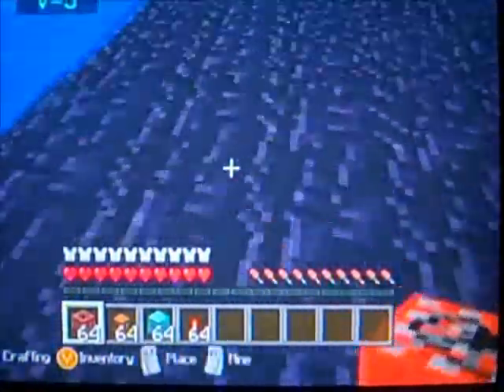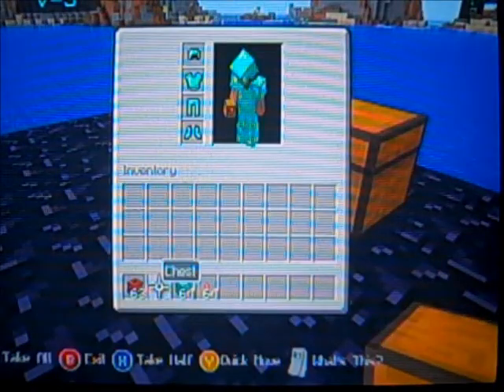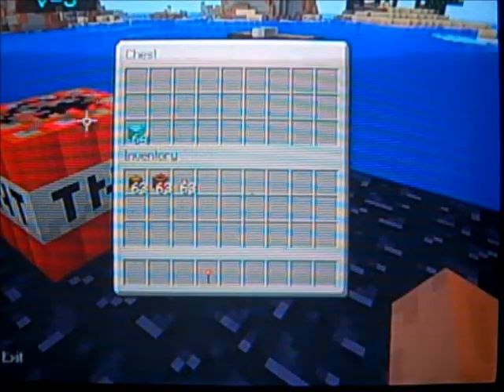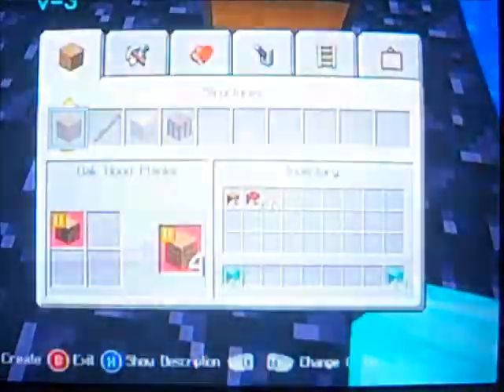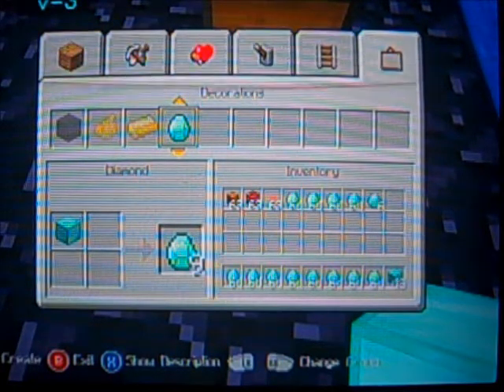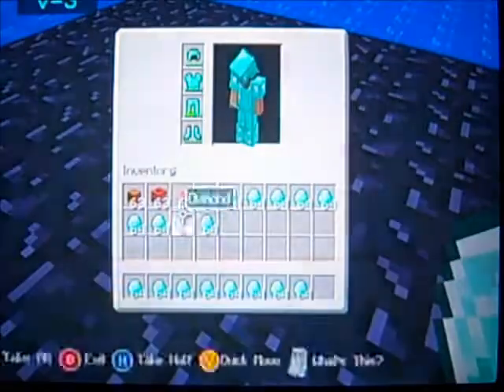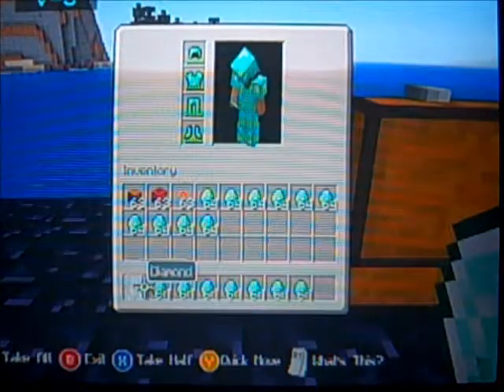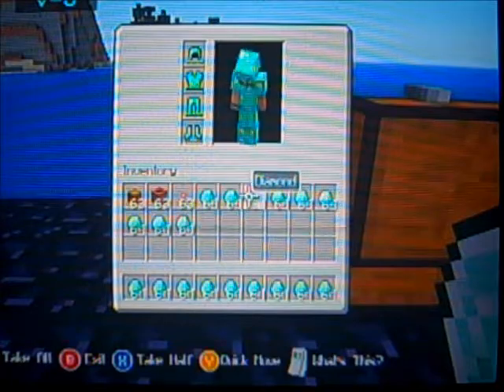How To Get Infinite Diamonds In Minecraft Xbox 360 survival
This is how to get infinite diamonds in minecraft xbox survival.
all you need is a block of diamonds, a chest, some tnt,and some way to light the tnt

DreadedGamer